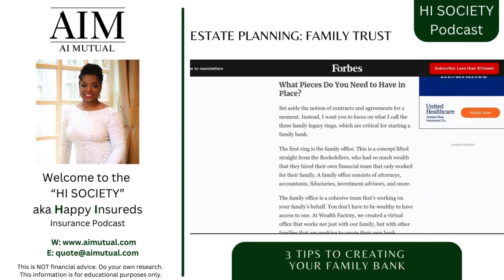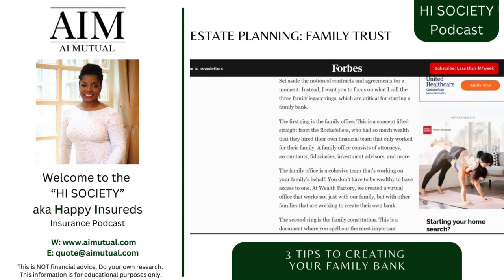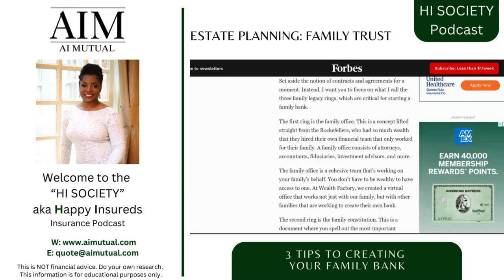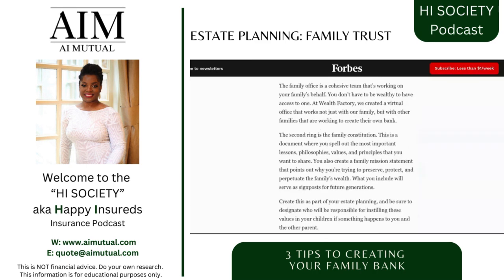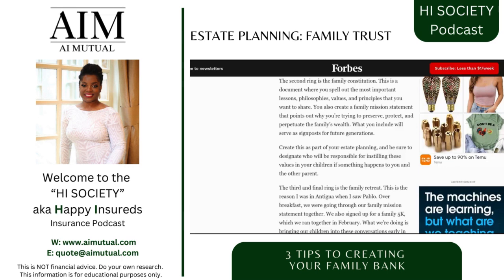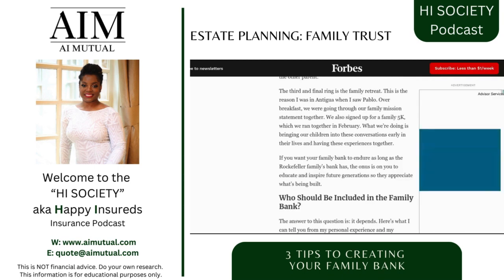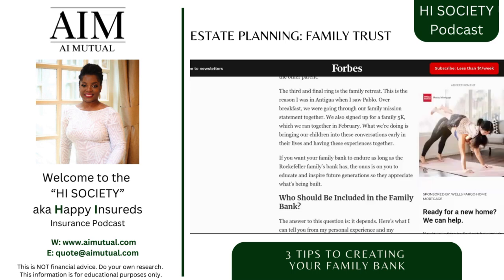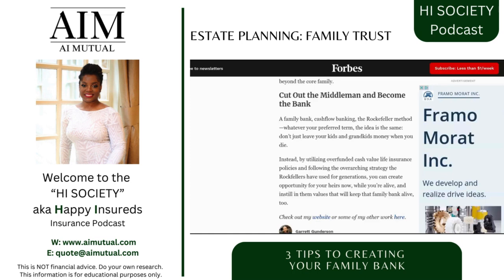AIM HI Society: Estate Planning - Family Trust | 3 Tips for Setting Up Your Own Family Bank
Welcome to the HI Society where HI stands for Happy Insureds.

Agent Ivory discusses various insurance topics and answers coverage questions in a fun and informative way that is easy to understand.

Today we will discuss Estate Planning - Family Trust | 3 Tips for Setting Up Your Own Family Bank